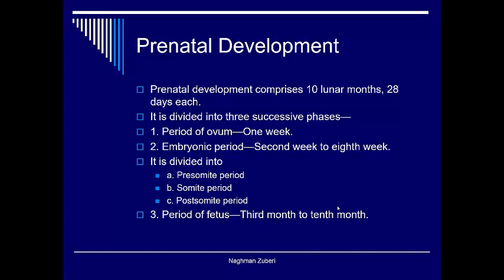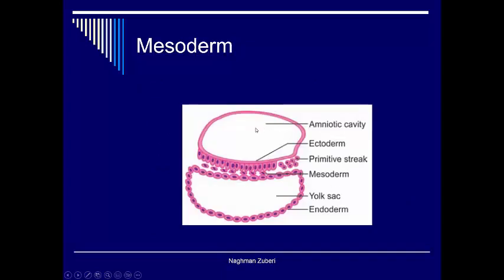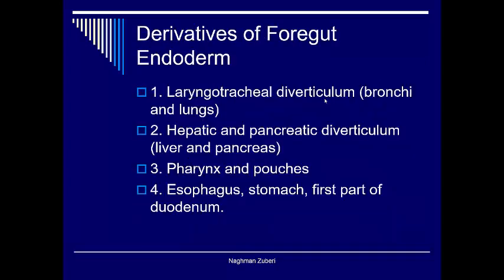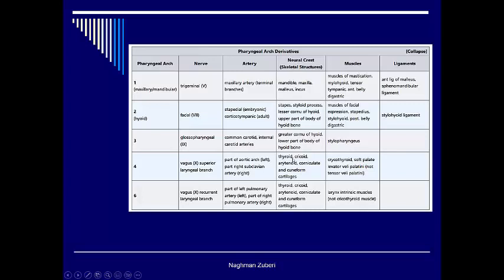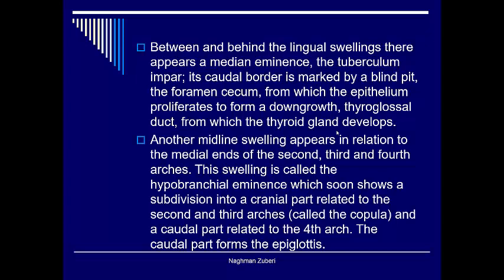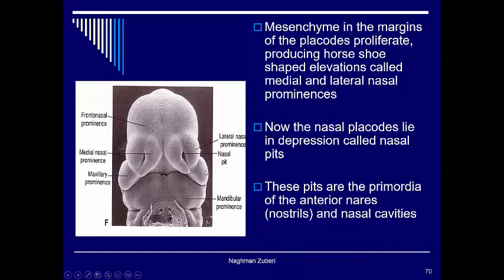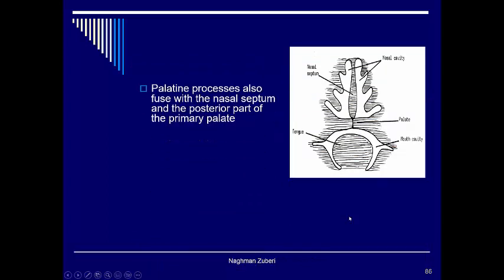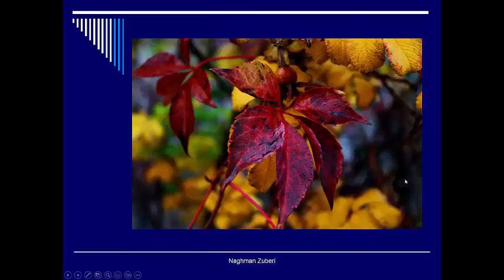Essentials of Development, Development of Human Face and Developmental Defects